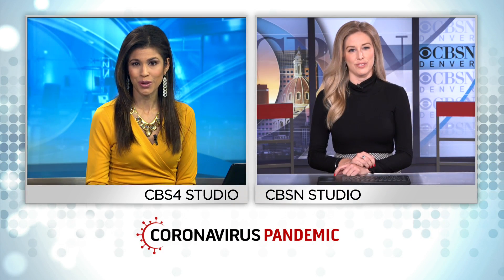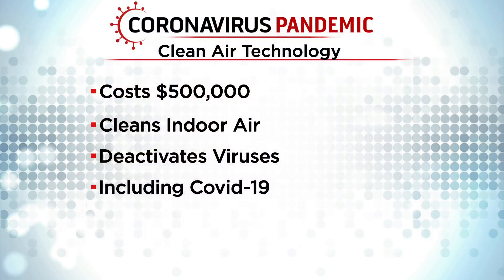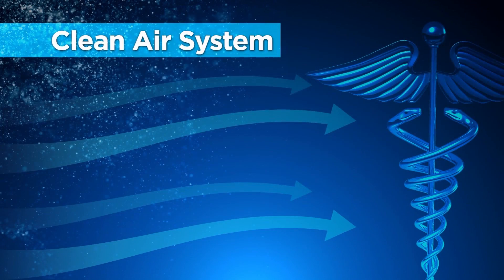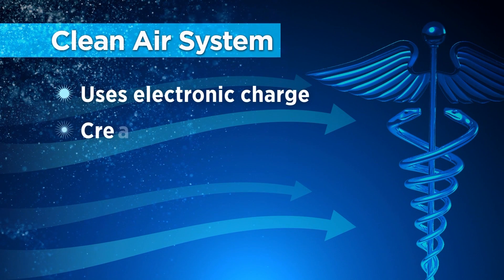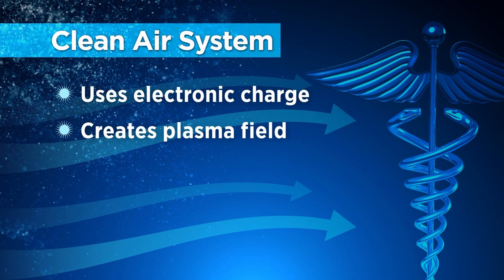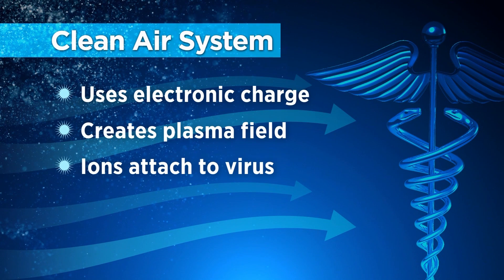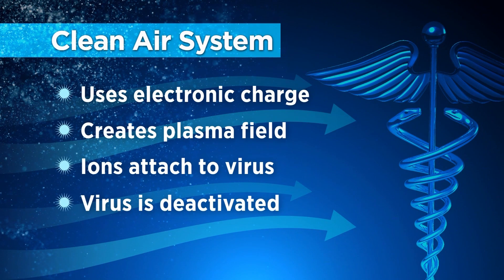Clean Air System Installed In Long-Term Care Facilities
The  Ridge Pinehurst long-term care facility is the first in Colorado to get the clean air system.